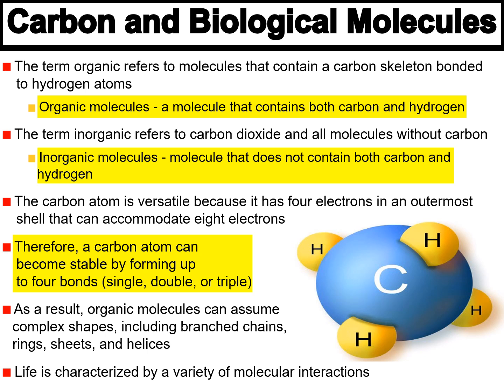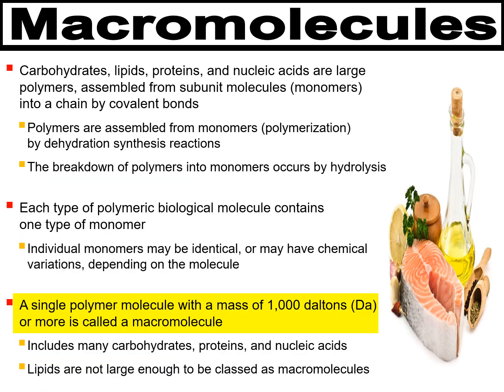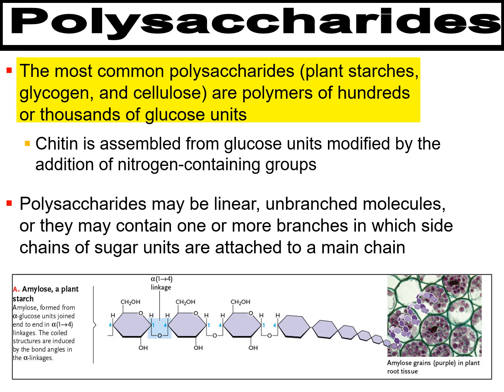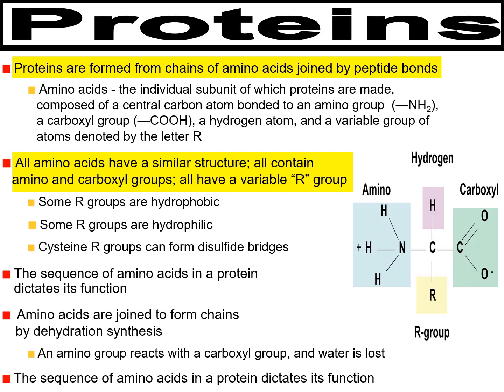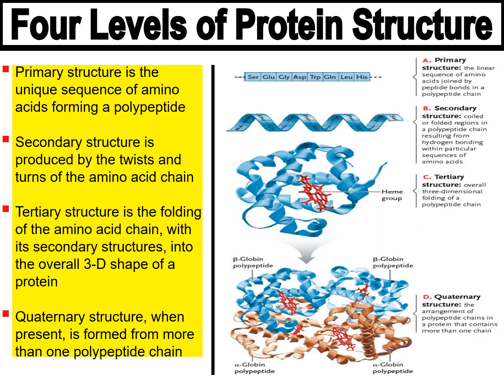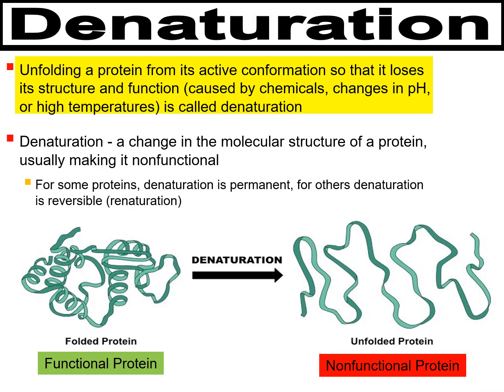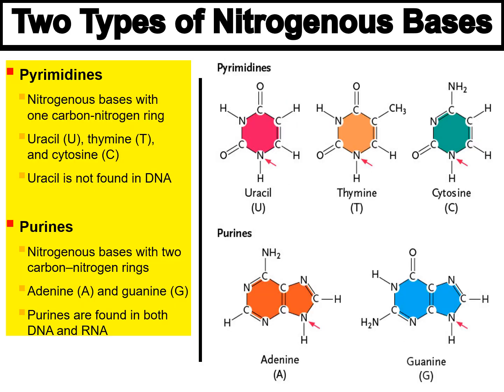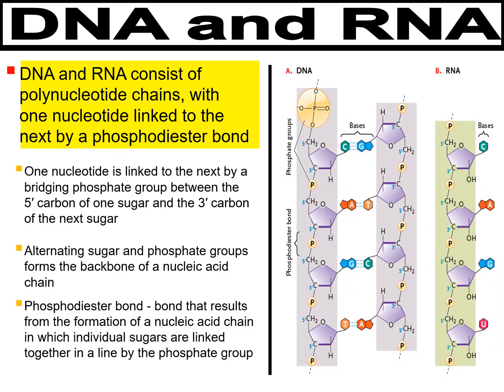Chapter 3 - Biological Molecules: The Carbon Compounds of Life